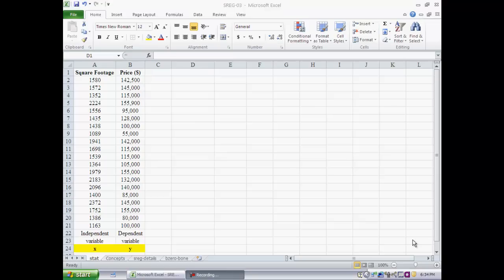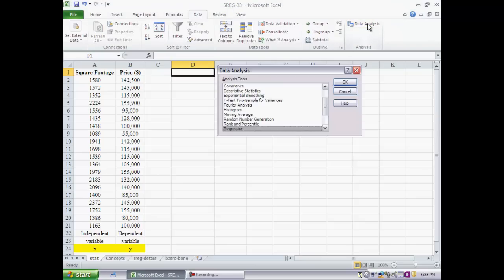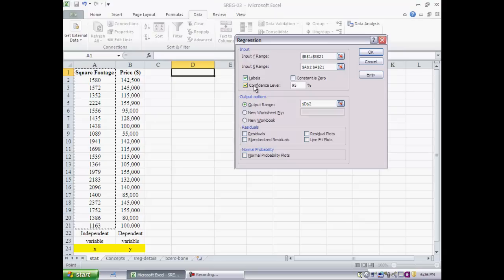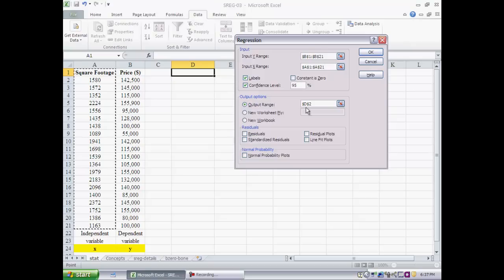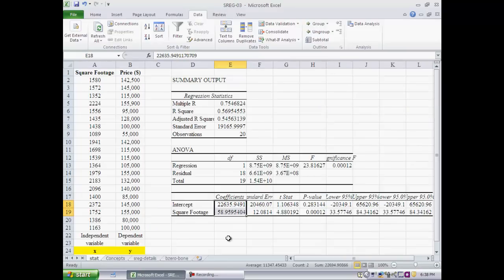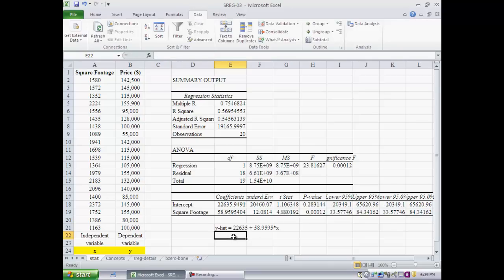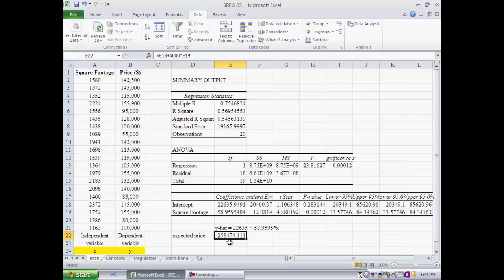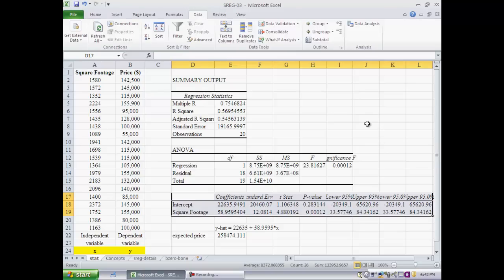MBA633 AD SREG03